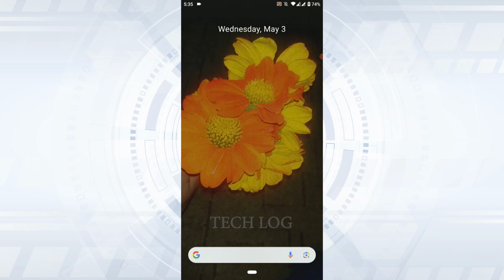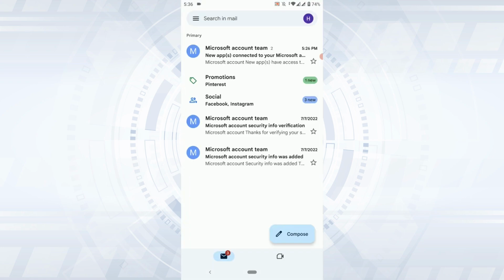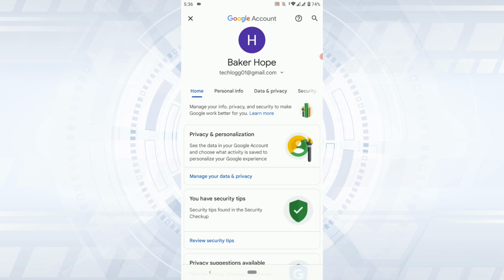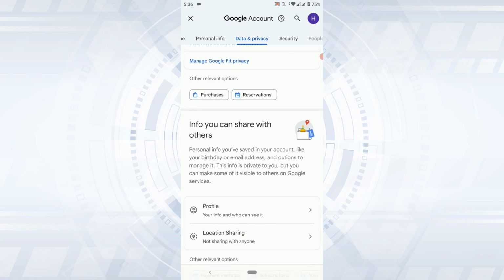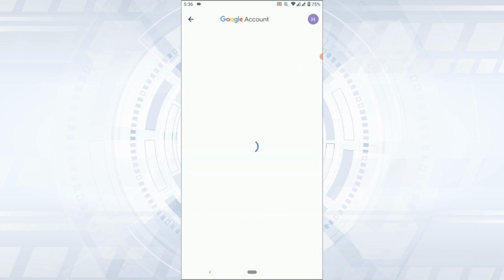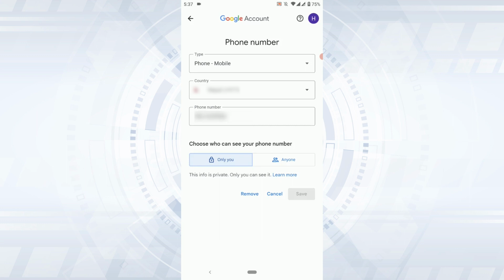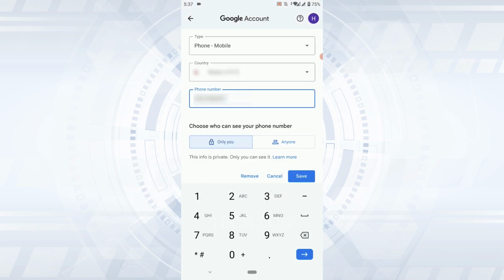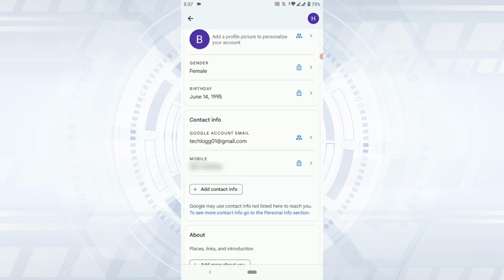How To Change Phone Number In Gmail Account | Change Mobile Number In Gmail ID 2023 | Gmail App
How To Change Phone Number In Gmail Account | Change Mobile Number In Google/Gmail ID 2023 | Gmail Mobile App

Want to change your phone number in your Gmail Account? Watch this tutorial video for the steps to change phone number in Gmail account from mobile app.

Tech Log.